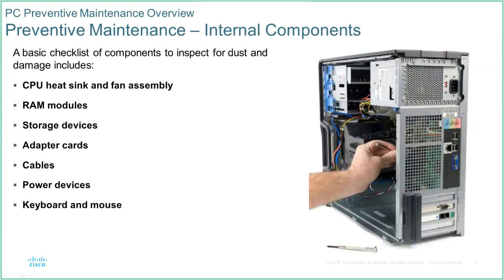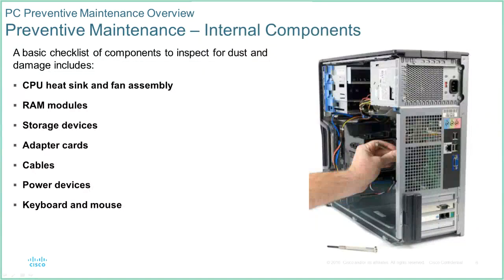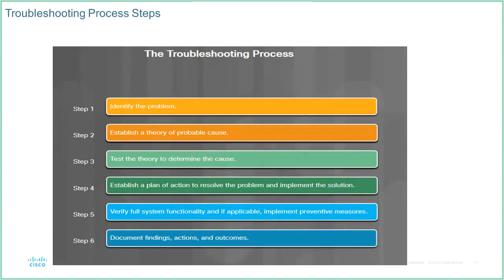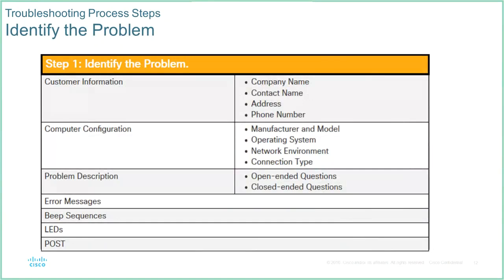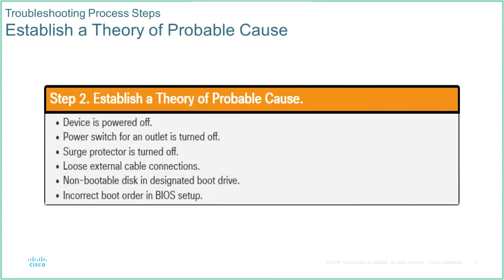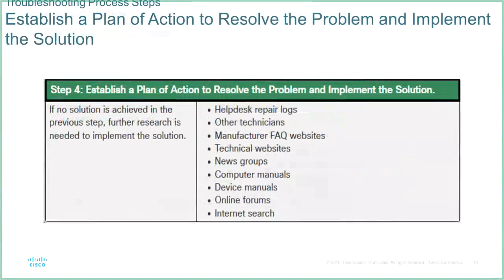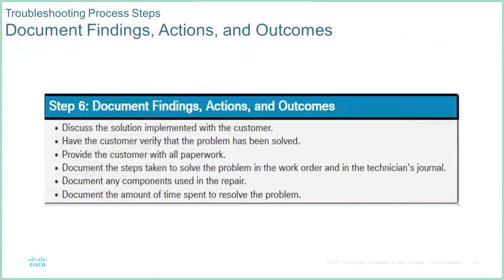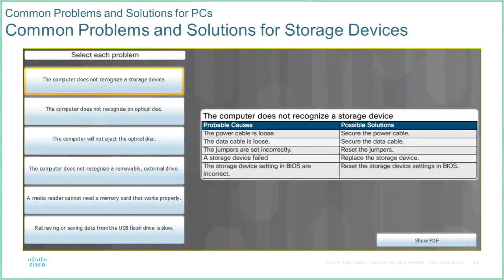Cisco Netacad ITE v7 course - Chapter 4: Preventive Maintenance and Troubleshooting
Welcome to the Cisco Netacad IT Essentials v7 (ITE) course - Chapter 4: Preventive  Maintenance and Troubleshooting

BlueJeans recording of the remote delivery for my students.